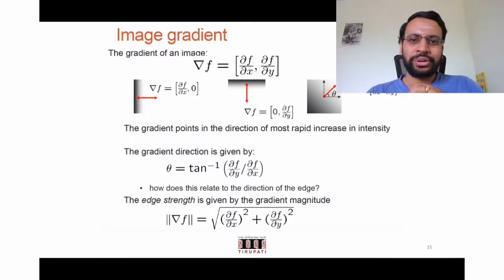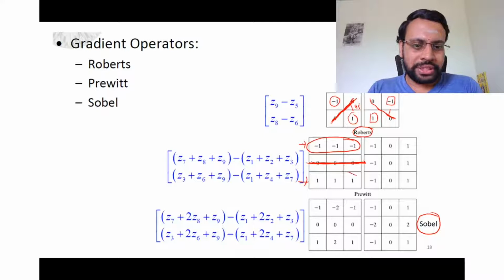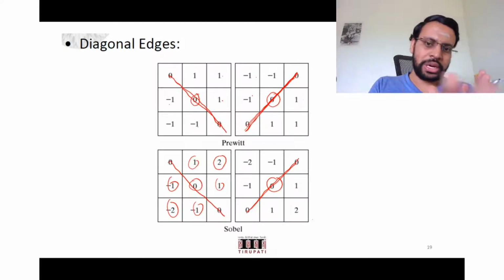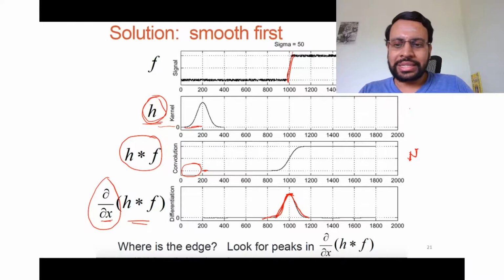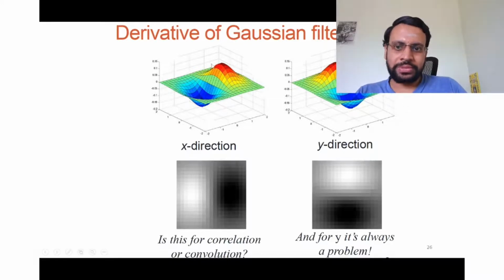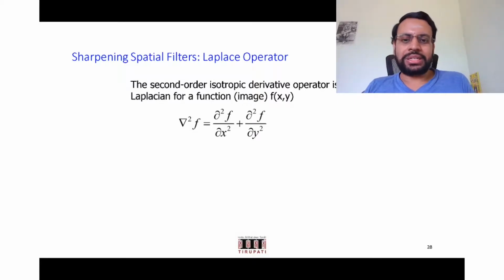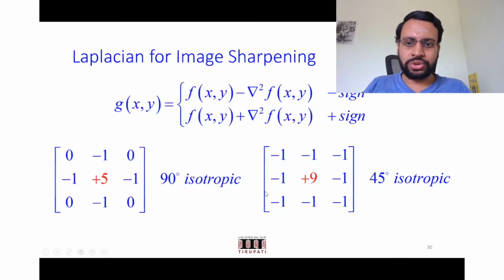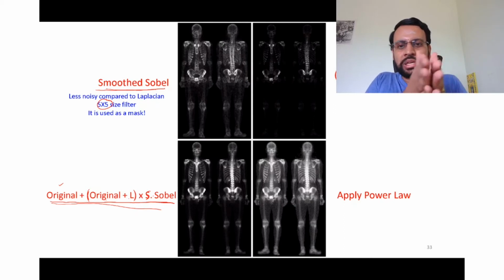L18 - Spatial Filtering for Image Enhancement (Part-3)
This video presents a discussion on spatial filters for gradient computation, edge detection, and for Laplacian computation for image enhancement.

Video Indexing
0:00 Introduction to the Video
0:11 Image Gradients
7:59 1st Derivative for Edge Detection
13:03 2nd Derivative for Edge Detection
19:20 Laplacian for Image Sharpening
24:19 Example of Enhancement in Spatial Domain